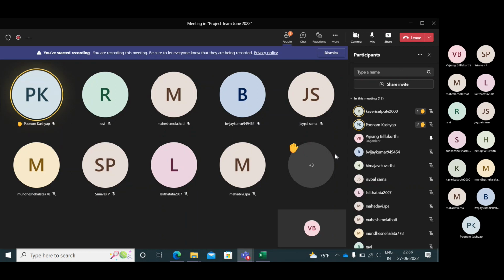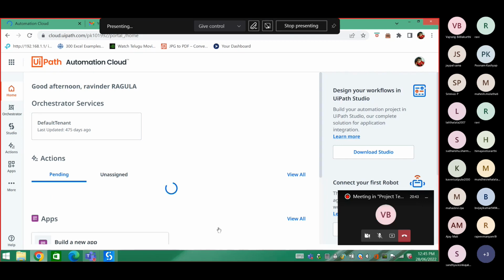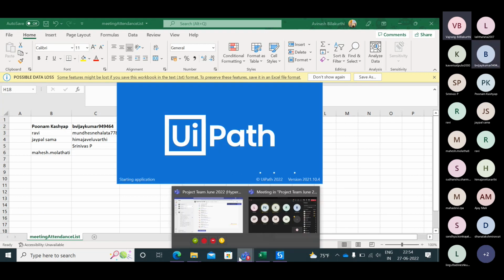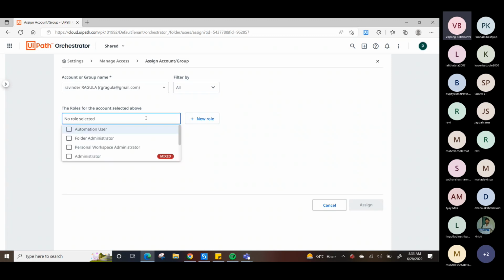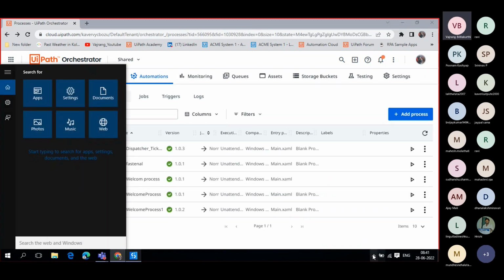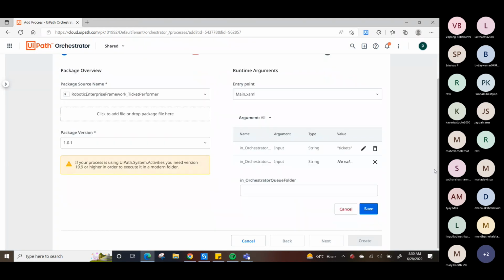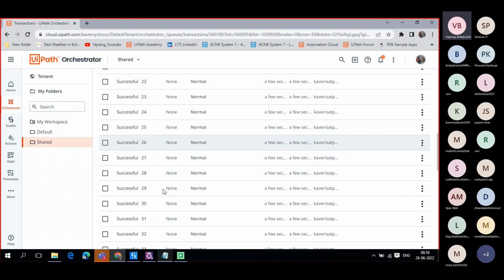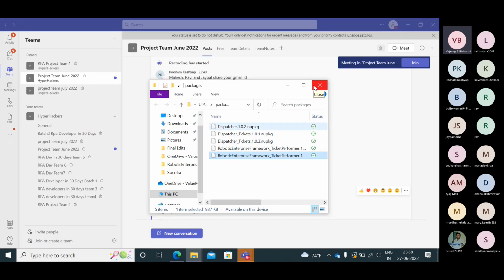UiPath 20220628 Orchestrator Administration and multibot execution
Orchestrator settings

Roles

Responsibilties